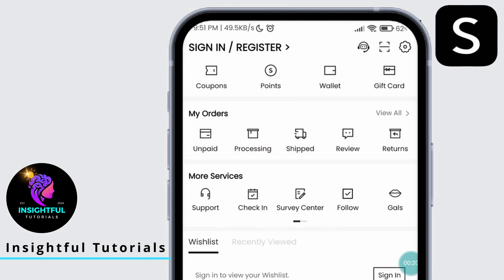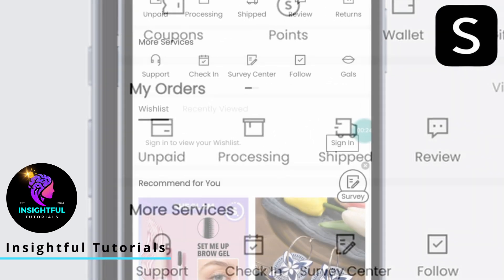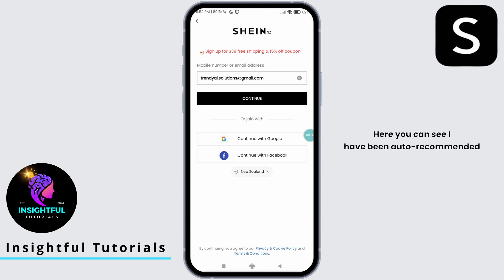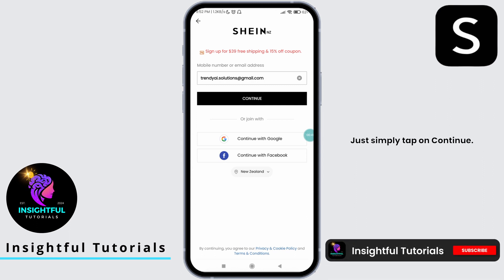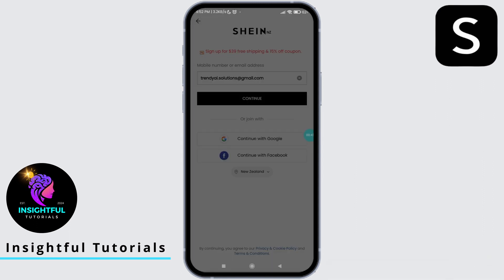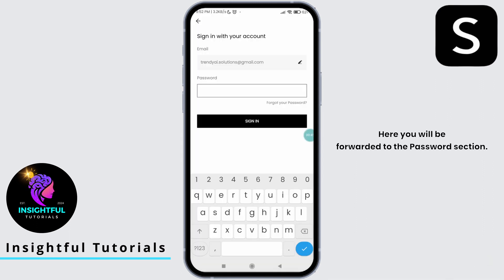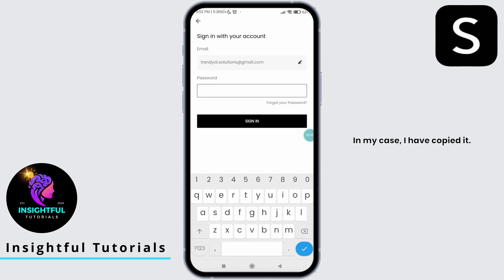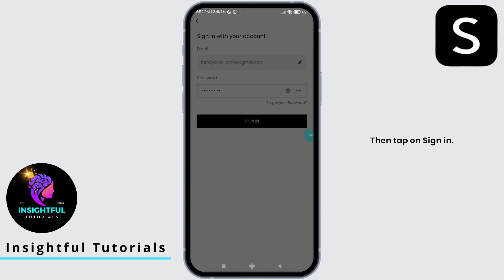How to LOGIN Shein Account 2024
How to LOGIN Shein Account (2024) | @InsightfulTutorial

To log in to your Shein account in 2024, follow these steps:

Key Steps to LOGIN Shein Account in 2024:

📲 If you want to access your Shein account in 2024, here's how you can do it:

Timestamps:
0:00 - Introduction
0:05 - How to LOGIN Shein Account in 2024
0:10 - Step-by-Step Guide

By following these steps, you can log in to your Shein account and access your profile, orders, and shopping preferences. Shein SheinAccount LoginShein TechTutorial Shein2024 @InsightfulTutorial